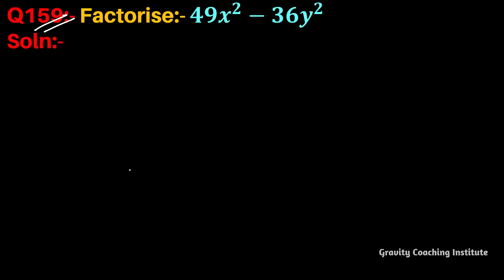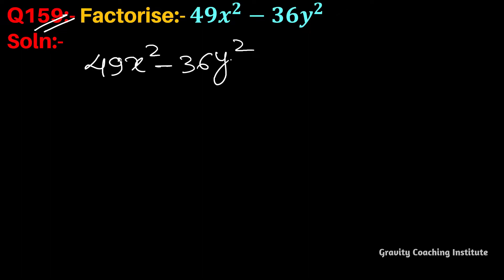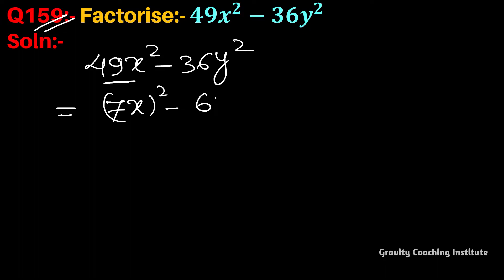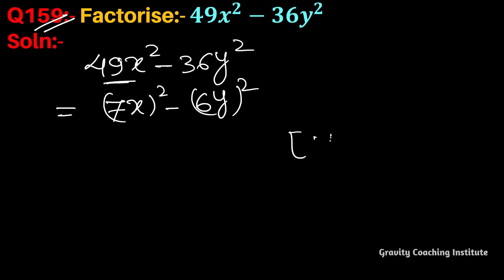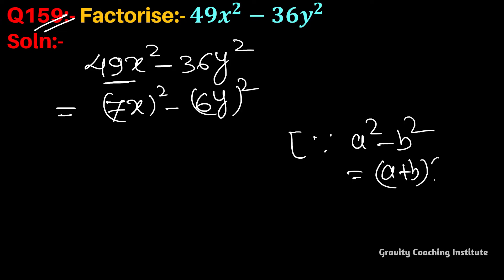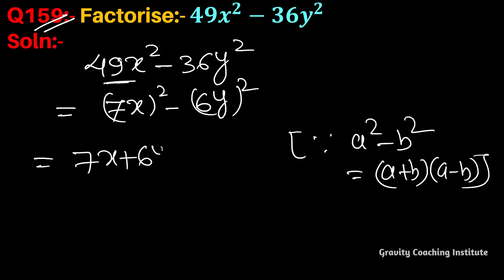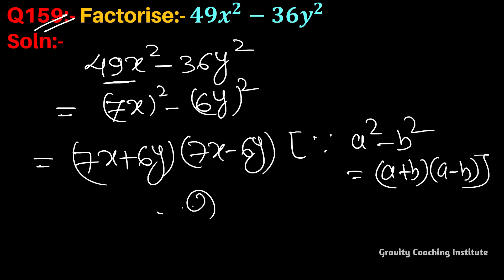Q159 | Factorise 49x^2-36y^2 | Factorise 49x2-36y2 | 49 x square - 36 y square | 49 x2 - 36 y2